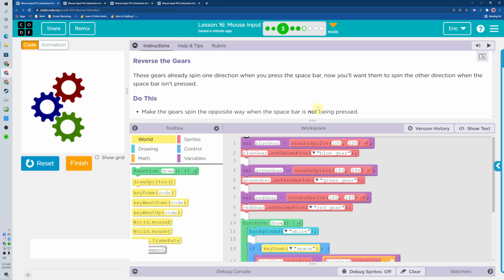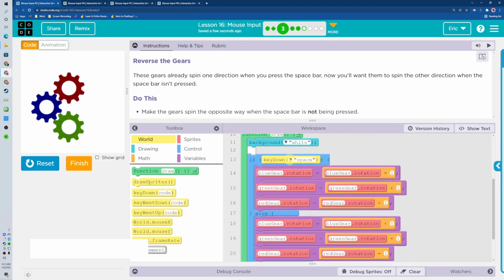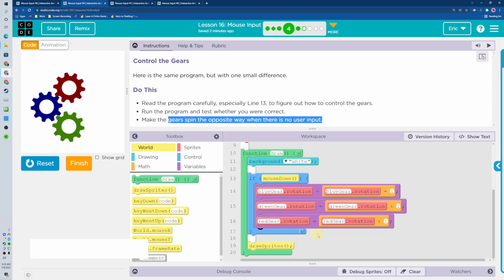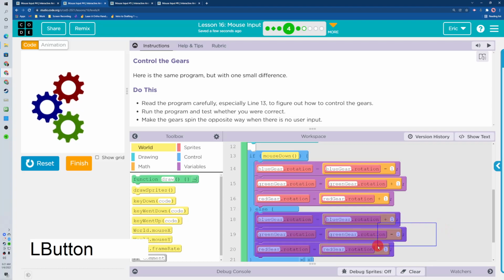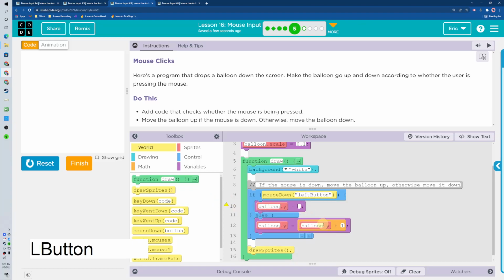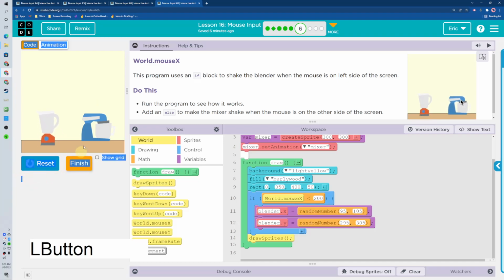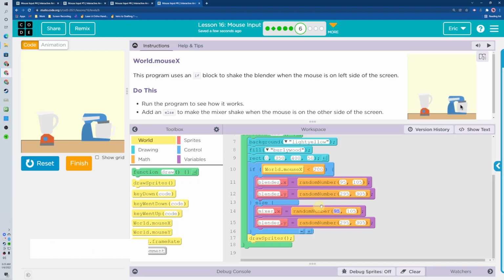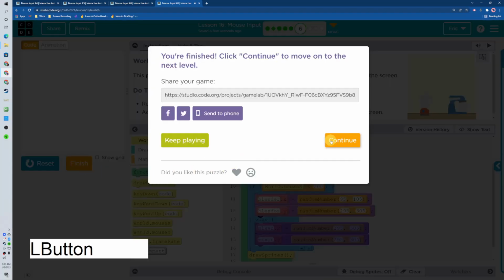Code.org - G&A - Lesson 16.3-16.6